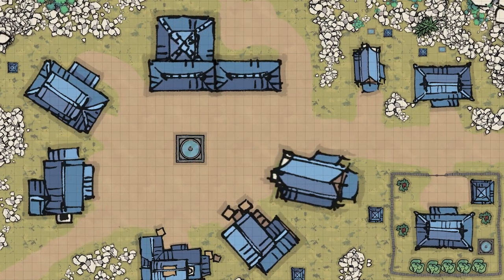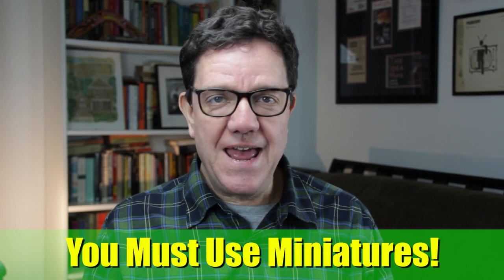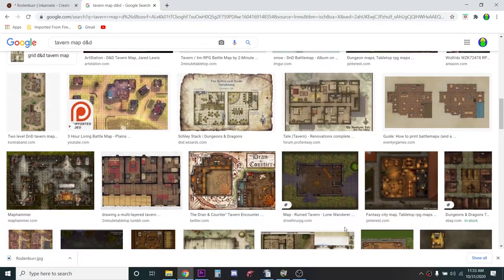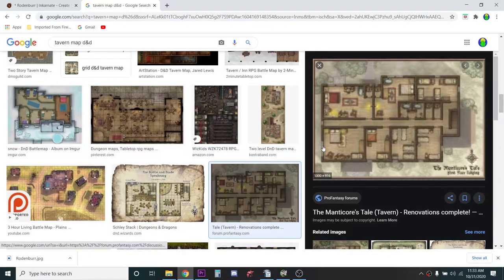Exploring Encounters With Your Player Characters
This video is part of a continuing series on creating a long term conflict for your player characters. The village of Rodenburr has been harassed by night attacks by mysterious figures in robes and hoods. No one yet knows that these are orcs led by the brilliant chieftain Kurok, using tactics to divide and conquer the village. The players will investigate and discover this large conflict that is about to erupt.

In creating the encounters that will arise when the players visit Rodenburr, I talk about how to use their actions to determine the their where and when. The players first hear about the attacks in a tavern in the main city of Dramos; do they ask around the city about them? If so, who might hear and be interested? Or interfere?

If the players keep quiet and go directly to Rodenburr, how do they enter the town and what sort of profile do they keep? I talk about three tactics: a direct investigation, total secrecy and a diversionary tactic. Each tactic has benefits and risks, and will determine how the enemies of Rodenburr react, if at all, to the players interfering with their plans.

I give the example of an on-line group and their approach to these attacks, and talk about how I use the actions of the players to forward the story and adjust the actions of the NPC's.

Finally, I talk about the maps I will be creating for the next episode that have been determined by the actions of the players.

xxxxxxxxxxxxxxxxxxxxxxxxxxxxxxxxxxxxxxxxxxxxxxxxxxxxxxxxxxxxxxxxxxxxxxxxxxxxxxxxxxxx